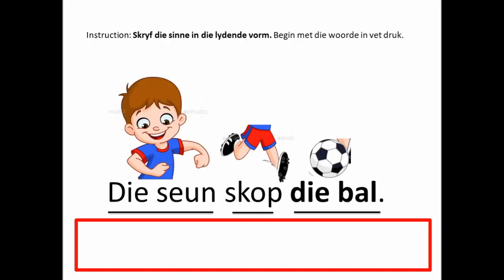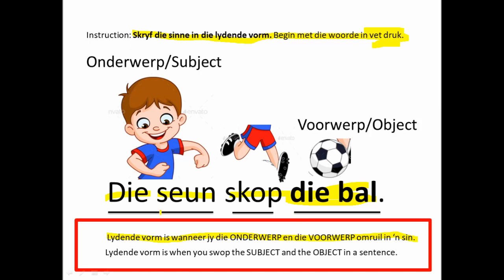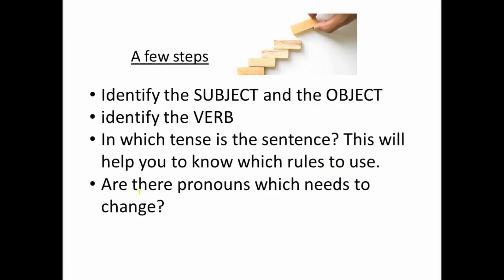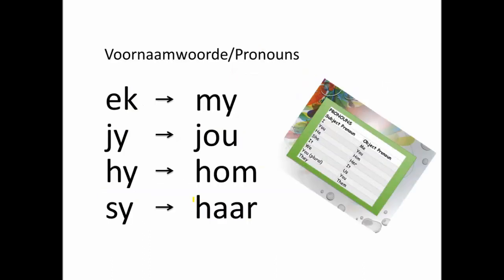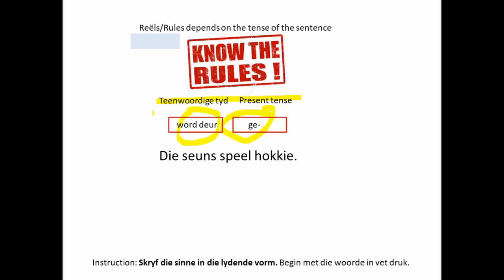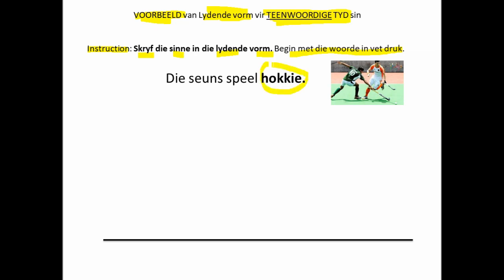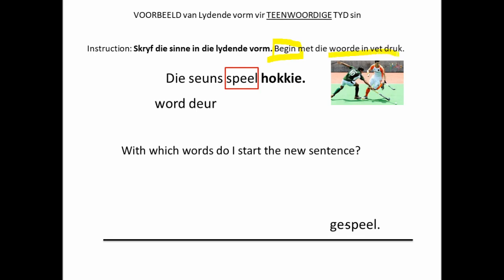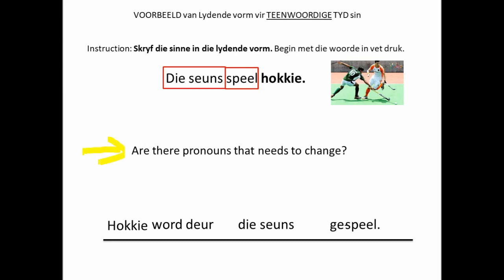Lydende vorm Graad 5